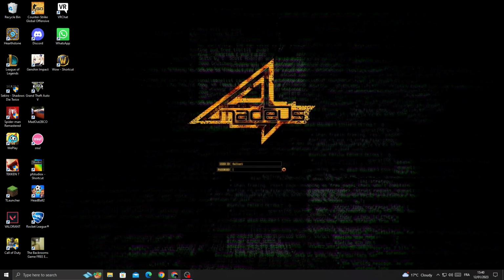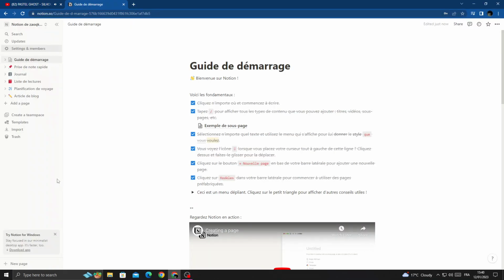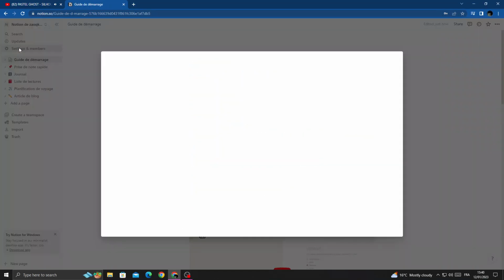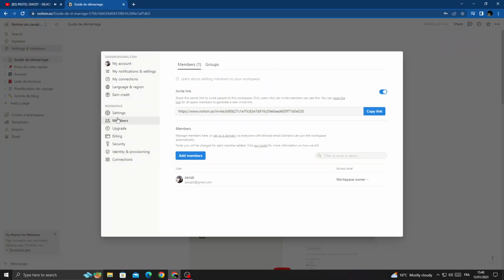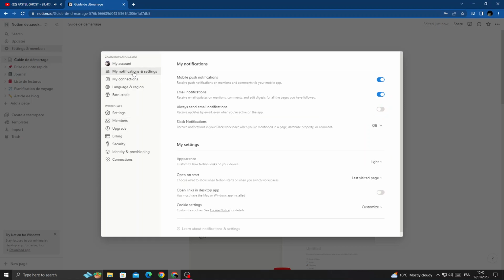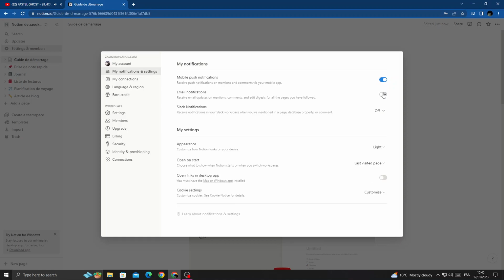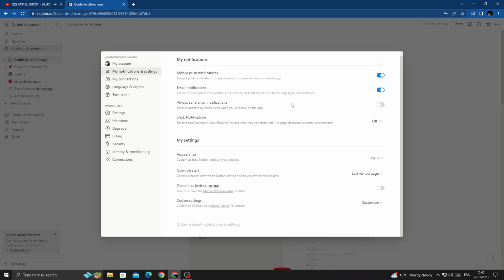How to Turn Off or On Email Notifications on Notion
in this video we discuss :